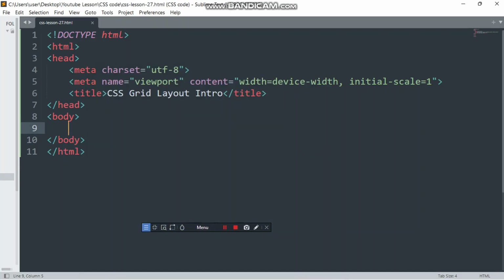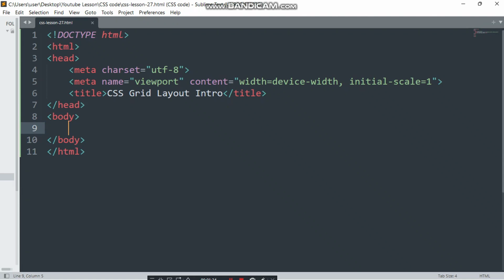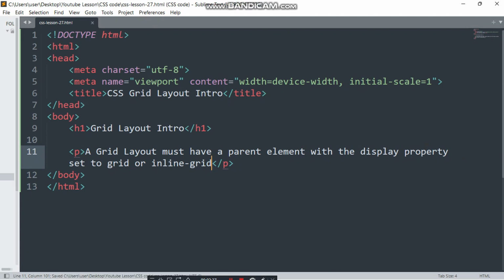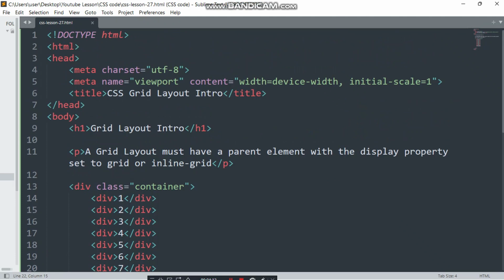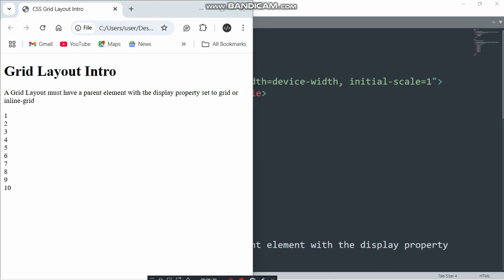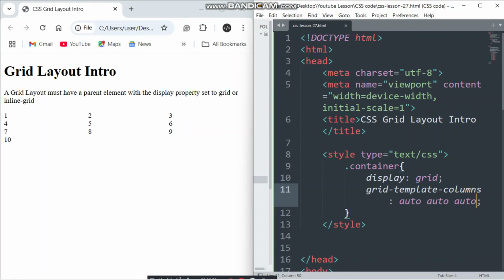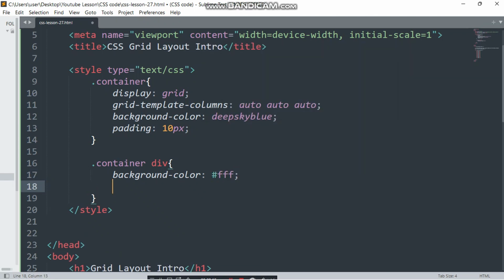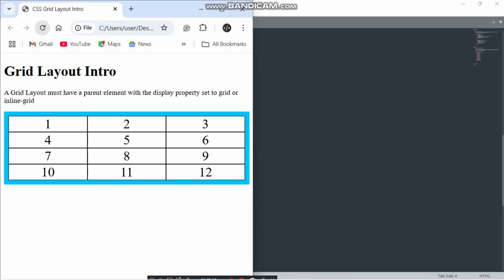Learn CSS Grid Layout - Intro